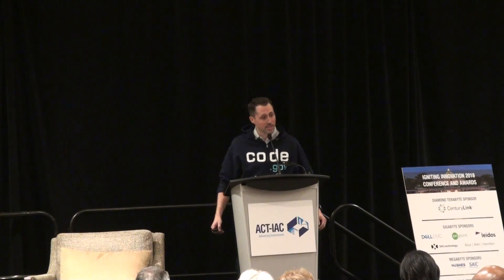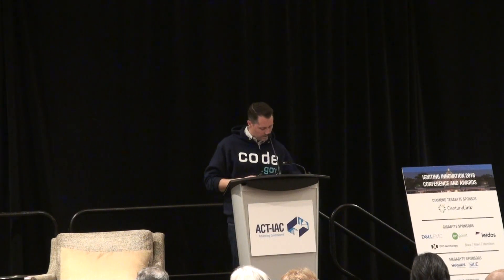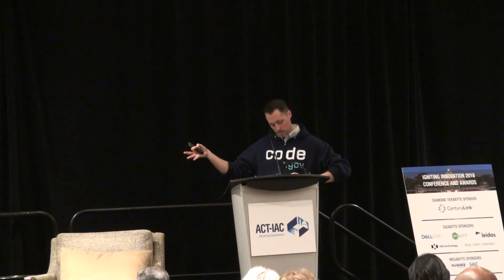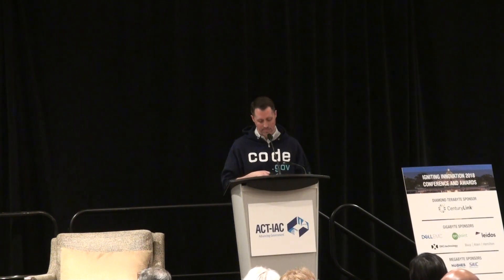Igniting Innovation Finalist: Code.gov - GSA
As the nation’s primary platform for sharing and improving government software, Code.gov helps government agencies implement the Federal Source Code Policy by harvesting their software projects to enable members of the government and the general public explore, improve, and reuse the government’s custom-developed code.